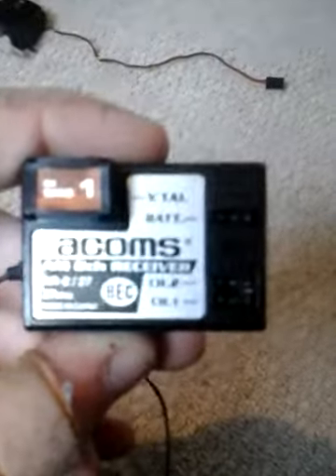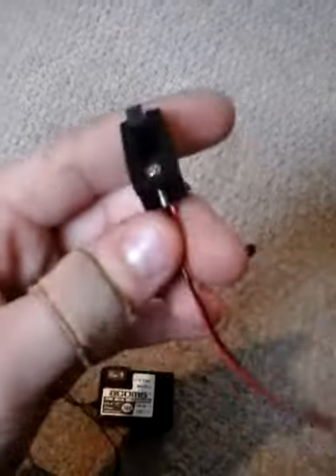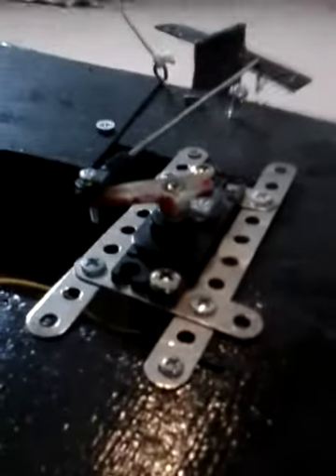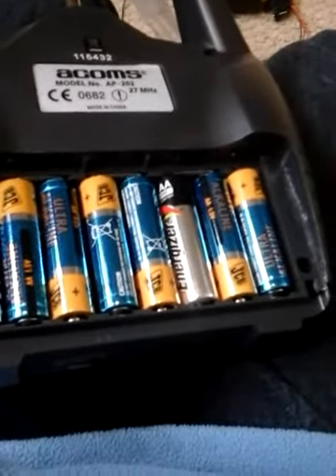How to set up a 1 channel sail boat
Hope you enjoy this mini tutorial